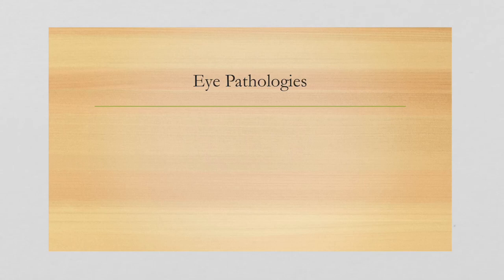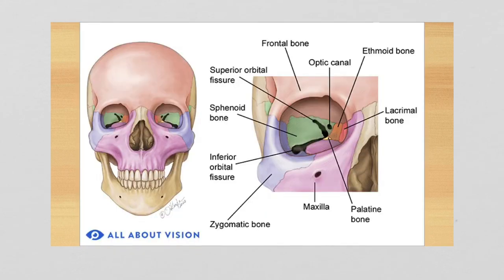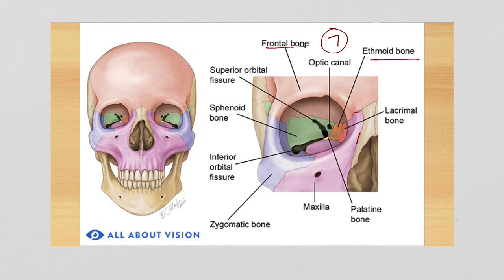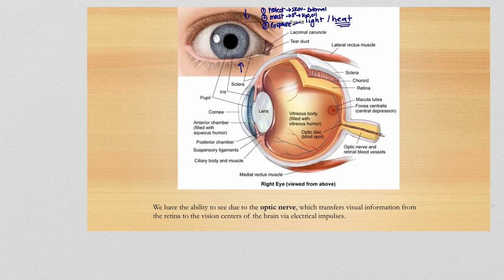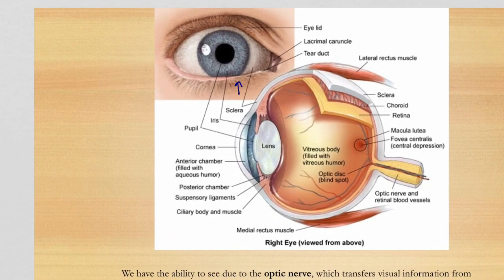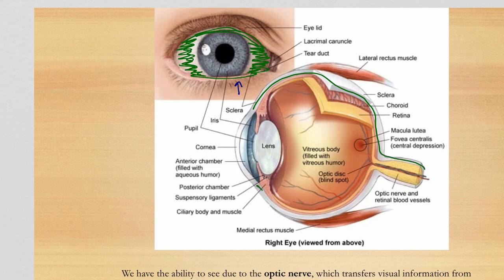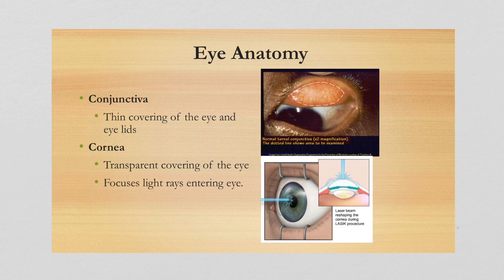ATR 6088_Examination of the Eyes